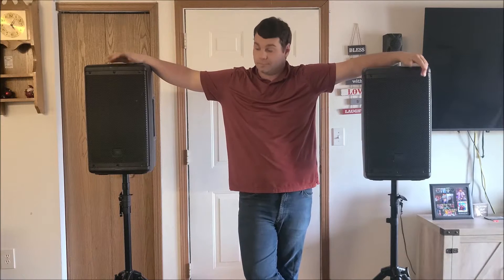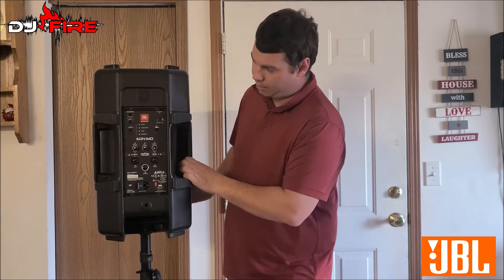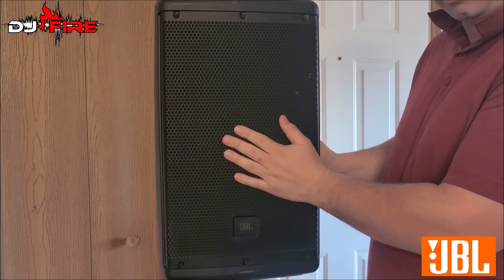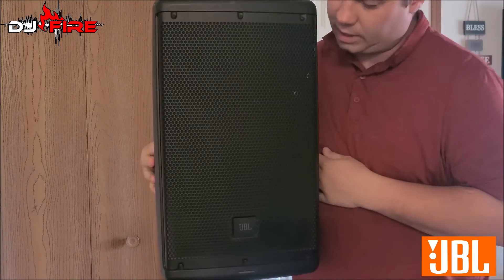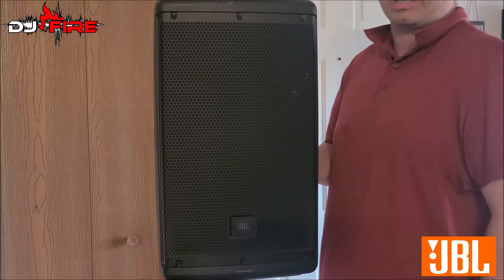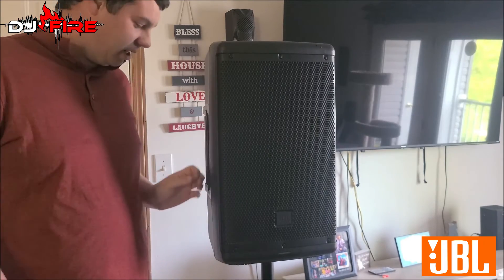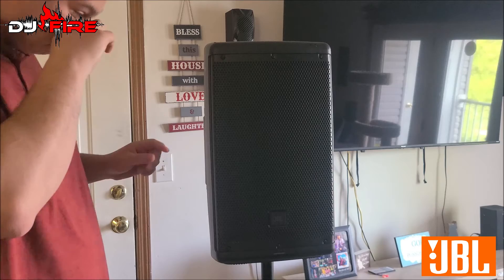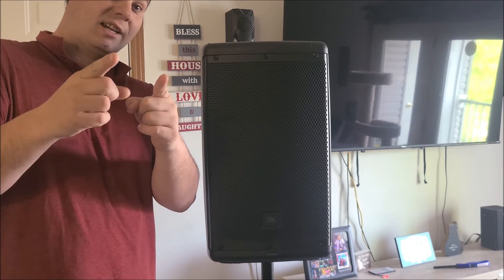My New JBL EON 610s For Outdoor Ceremoney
10" Two-Way Multipurpose Self-Powered Sound Reinforcement
More than just another great JBL sound system, the new EON600 is a true step forward in technology developed specifically to deliver the best sound possible regardless of its application. Completely rethinking how truly good an affordable self-contained, portable PA system can be, JBL engineers purposely designed and built the EON600 from the ground up featuring JBL’s advanced waveguide technology, JBL designed and manufactured transducers, and convenient, wireless remote control of its onboard DSP EQ parameters via Bluetooth. This total redesign of the EON platform leverages the latest technologies in cabinet materials, acoustic science, transducer design and user friendliness that delivers the extraordinary quality of a high-end studio monitor in a fully professional, highly flexible, easy to use, portable system for today’s working musicians and sound providers.

Audio
Mixer
Rockville RPM870 8 Channel 6000w Powered Mixer

Trussing and stands

15' Wide Crank Triangular Trussing

Moving head lights
7R 230W Moving Head Beam Light

124W LED Beam Bar Moving Head

90W 3 Prism LED Gobo Stage Moving Head

Effect Lighting
Adj Stingers

Led Up lighting
Rockville RockWedge

 event stand
ProX XF-MESA MEDIA MK2

Shehds lighting i have and you
Aluminum Alloy LED Flat Par 18x18W